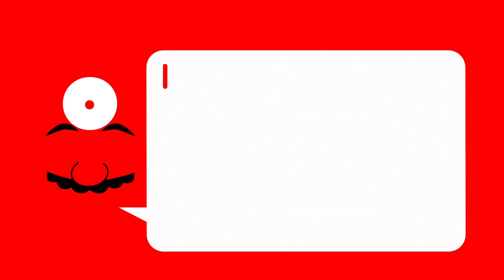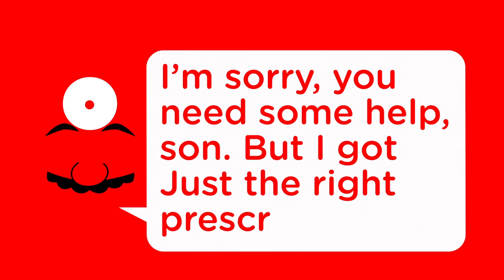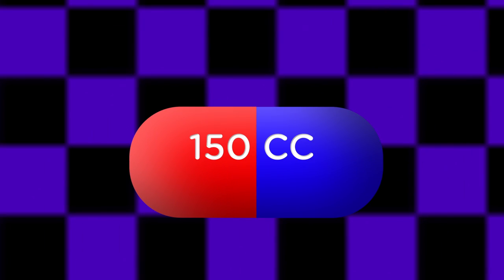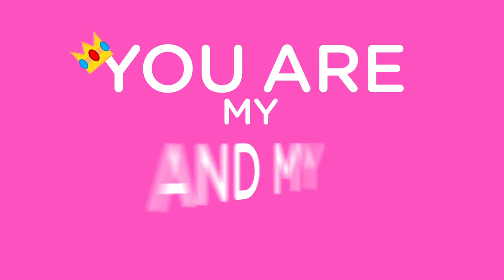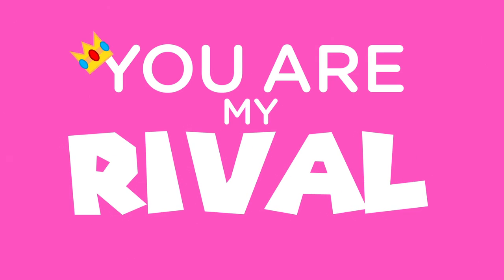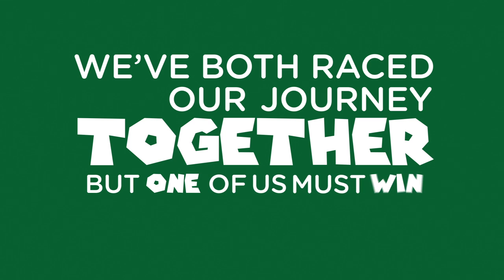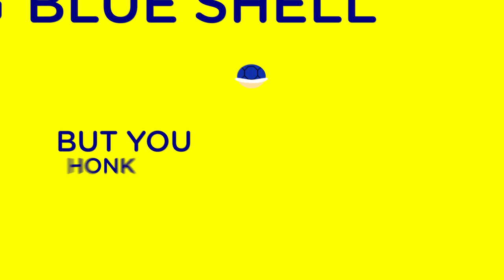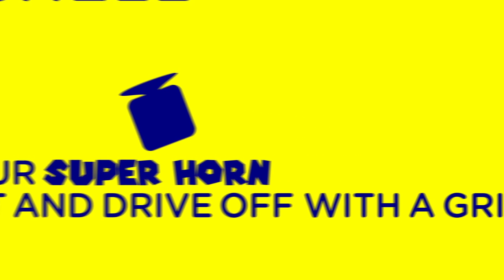Like To Go Karting (A Mario Kart 8 song)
Get it other places, too! Spotify, Rdio, Laserdisc...

music & lyrics by Adam Sakellarides / additional vocals by Ben Paddon

Also, while you're here, check out Ben Paddon's PortsCenter—
A web series all about change. And video games.